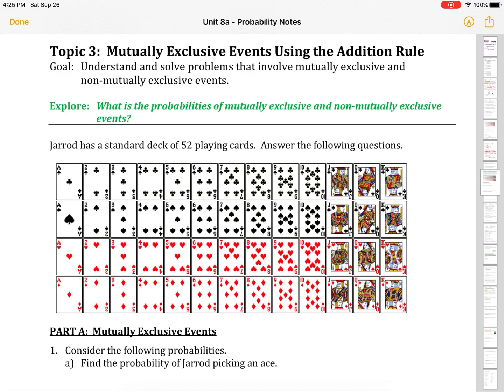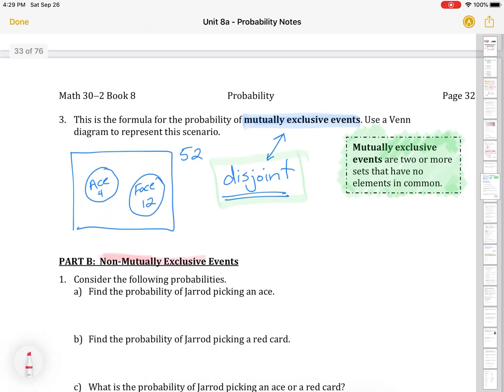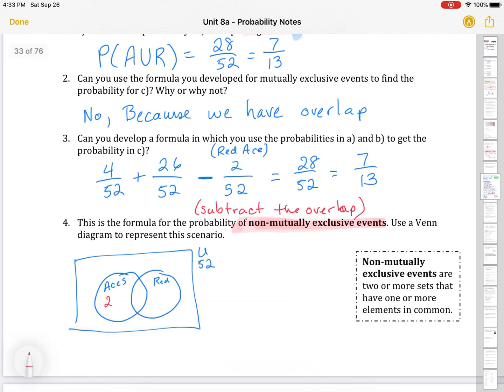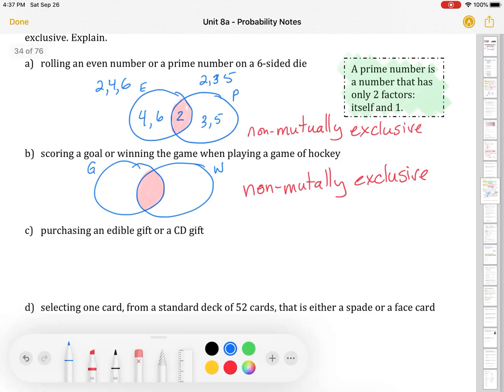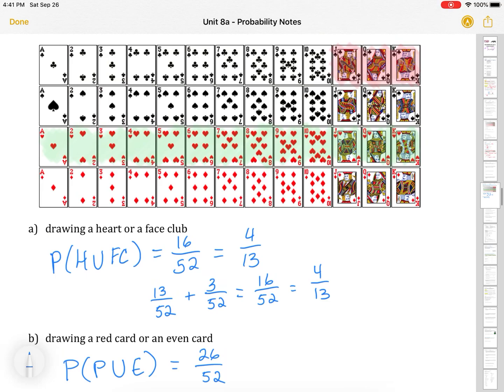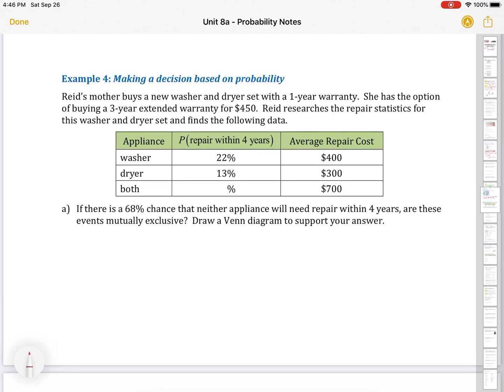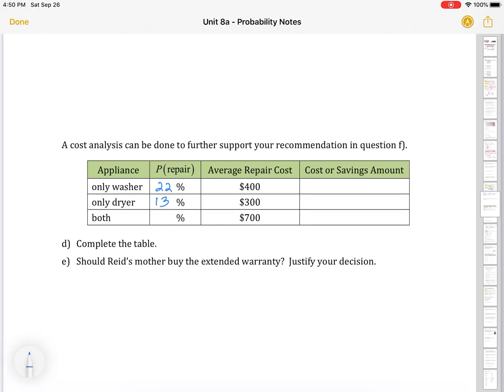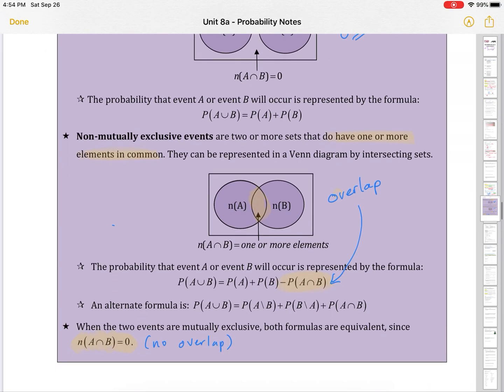Math 30-2: PROBABILITY - Topic 3: Mutually Exclusive and Non-Mutually Exclusive Events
Probability
Mutually Exclusive Events (No overlap)
Non-Mutually Exclusive Events (Overlap)